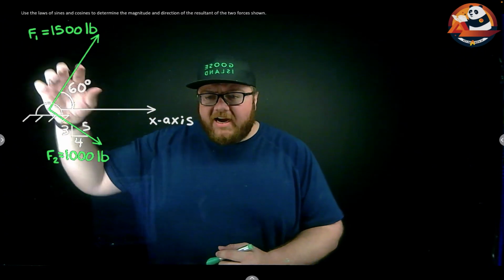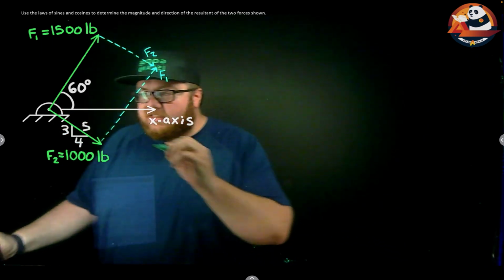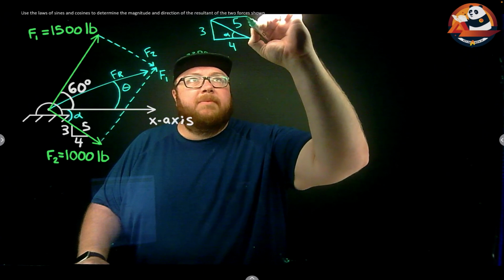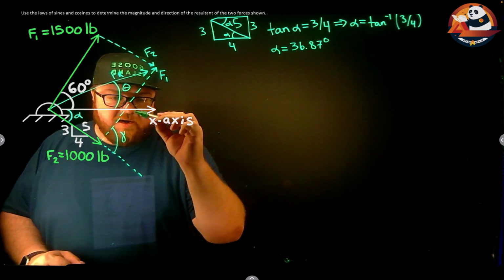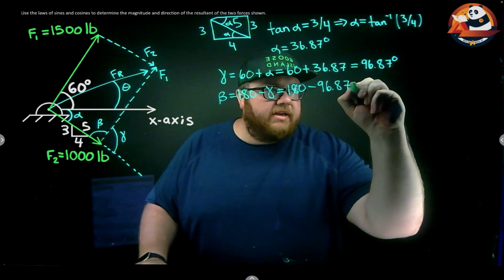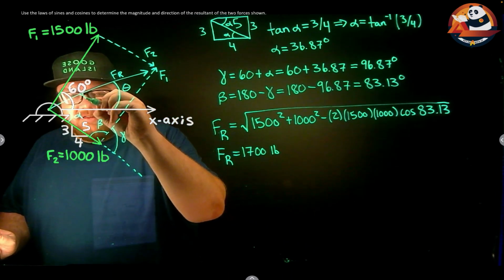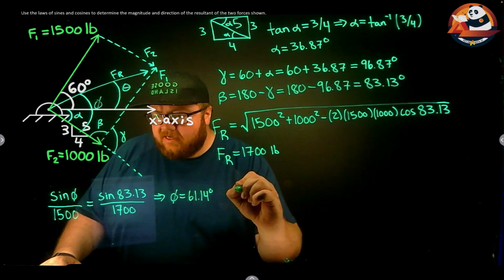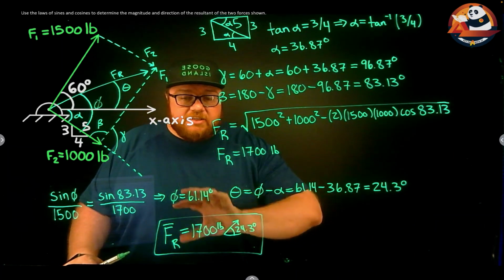Adding Vectors Using the Laws of Sines and Cosines Example 2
How to use the laws of sines and cosines to add force vectors.

Unless you have to use this method you should watch the rectangular components of force videos. Rectangular components will be much easier and is what you will end up using in statics and the rest of engineering.

The end screen has a link to this example problem using rectangular components of force. Using the laws of sines and cosines is the worst. Use rectangular components.